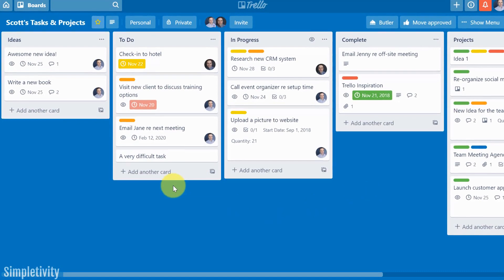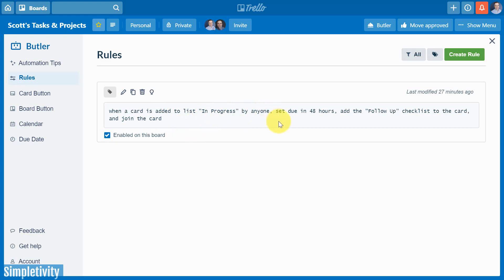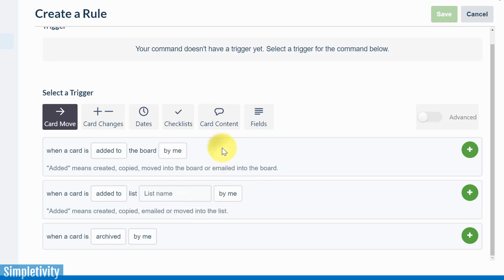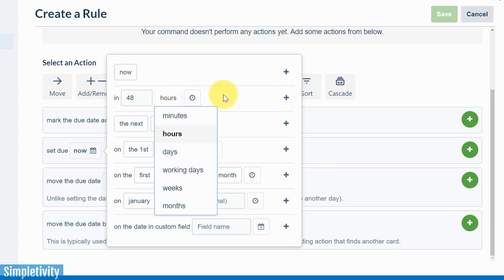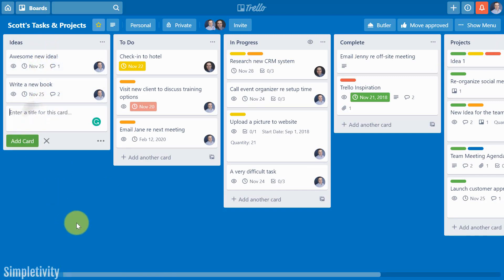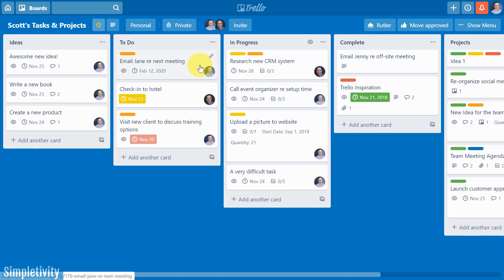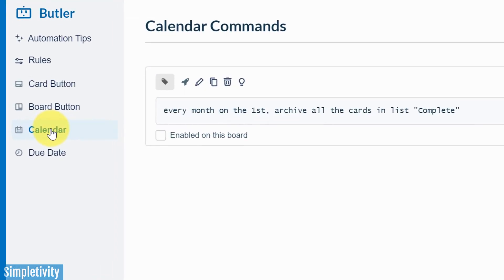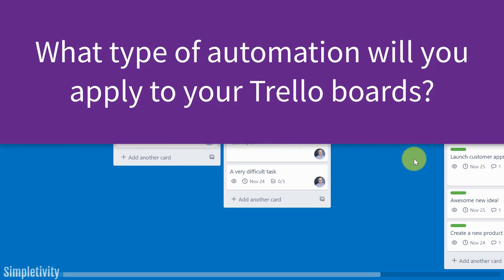How to Use Butler Automation in Trello (Tutorial & Tips)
Butler automation will transform the way you use Trello. With Butler, you can create rules, buttons, and commands for all of your Trello boards. In this video, Scott Friesen shows you everything you need to know to get the most out of Butler for Trello.